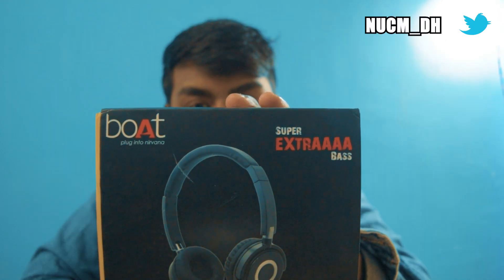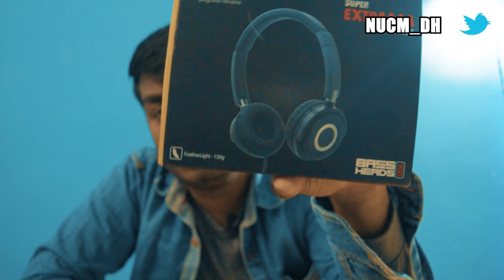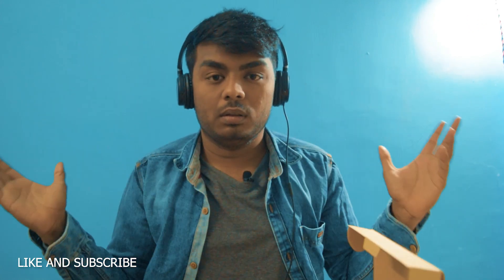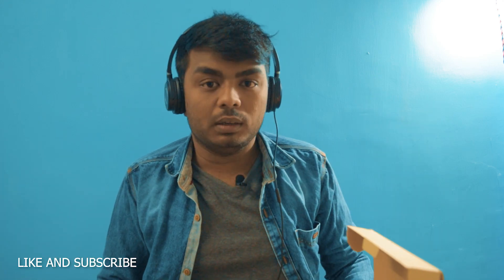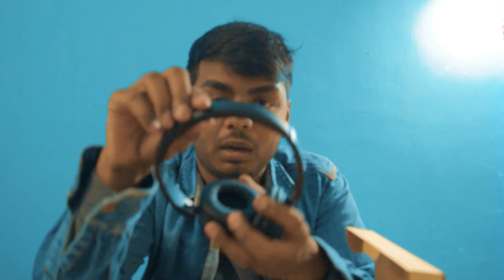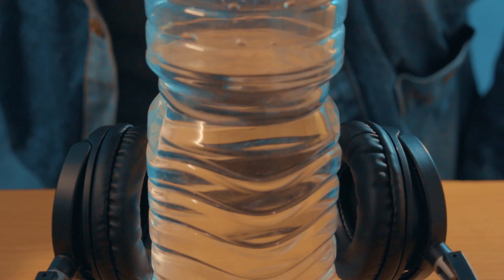Boat basshead 900 unboxing and review tamil |nucm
boat basshead 900 unboxing and review tamil
nucm

LINK for headphones boat bass head 900

Boat BassHeads 900 Wired Headphone with Mic

LINK for earphones boat bass head 225

boAt BassHeads 225 in-Ear Super Extra Bass Headphones (Black)